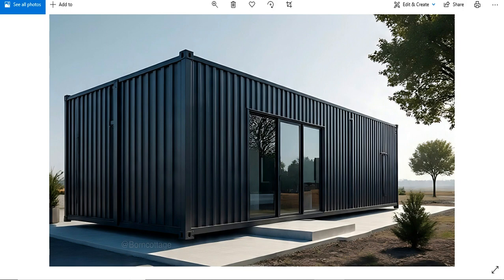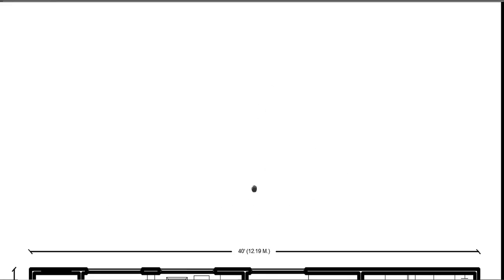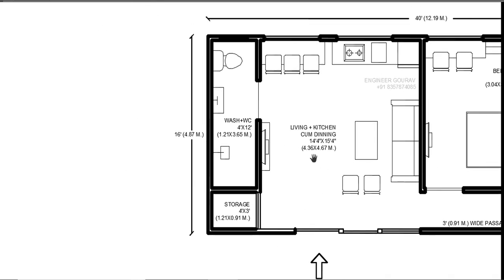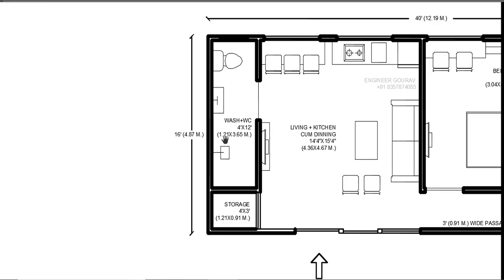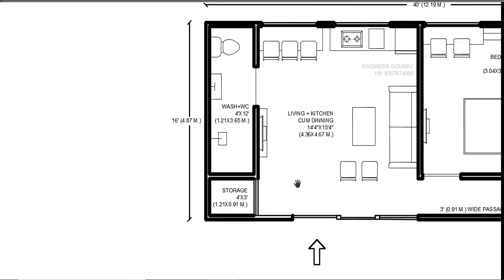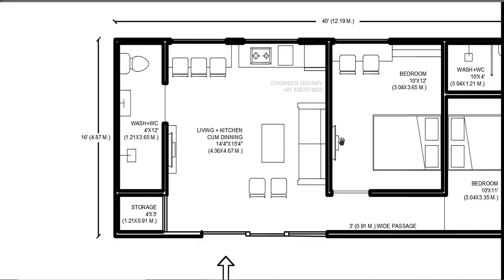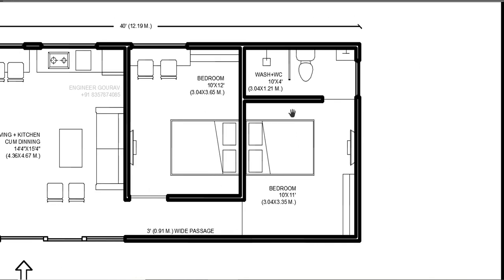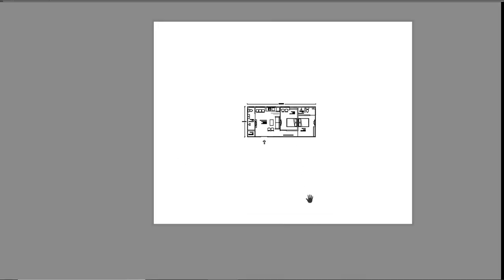MINIMALIST LIVING : 2-Bedroom Shipping Container Tiny Home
2 Bedroom Shipping Container Minimalist Living - Tiny House, Big Living
MINIMALIST LIVING TWO 40FT SHIPPING CONTAINER | 2 BEDROOM | SIMPLE LIFE | BIG Living

Related Query-
40ft shipping container home
40ft container house
2 bedroom shipping container home plans
2 bedroom shipping container home
2 bedroom container house design
2 bedroom container home
2 bedroom tiny house design

ENGINEER GOURAV
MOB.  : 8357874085